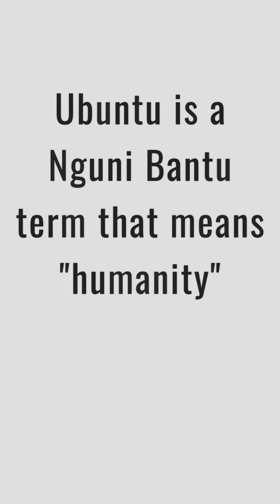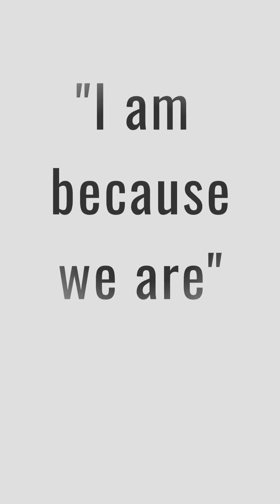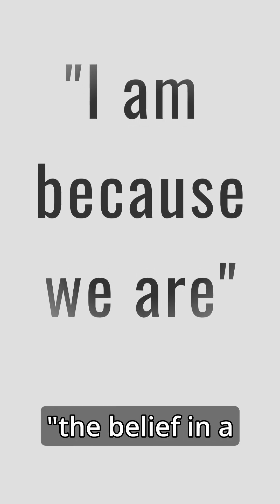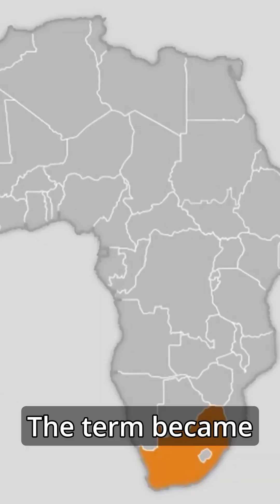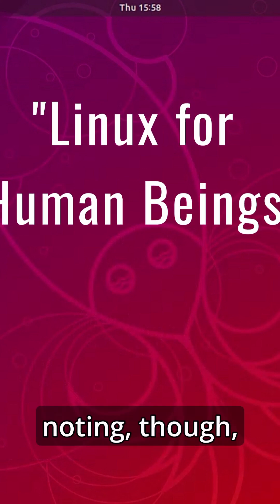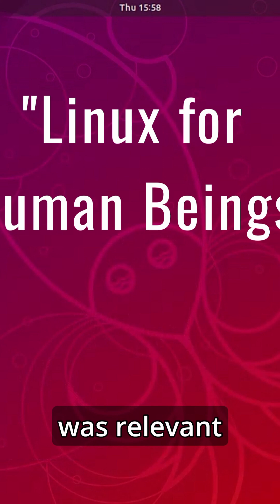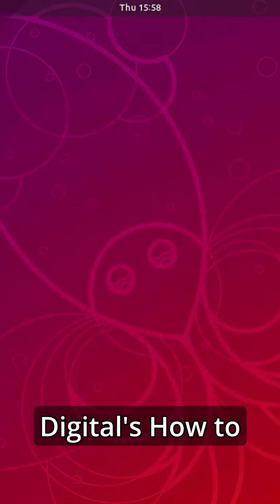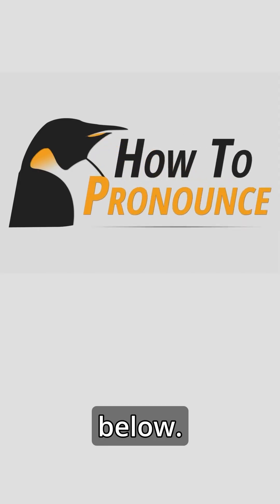How to pronounce Ubuntu and how this Linux distro got its name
This video is to explain how to pronounce the name of the Linux distro, Ubuntu.